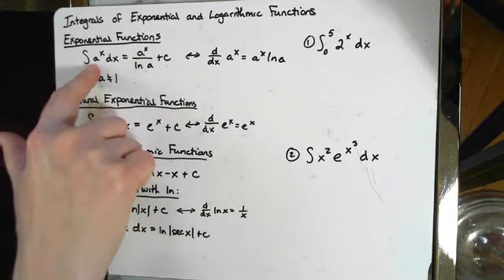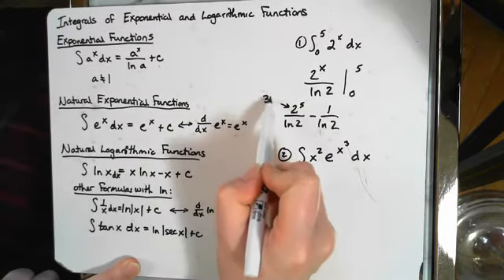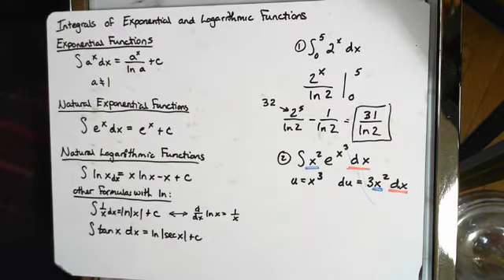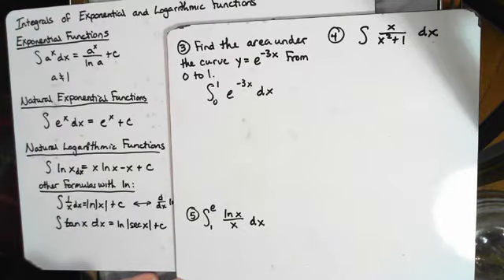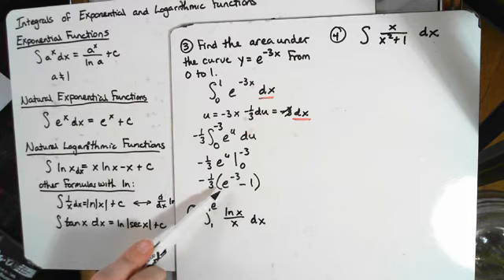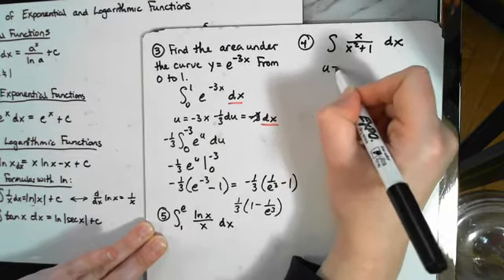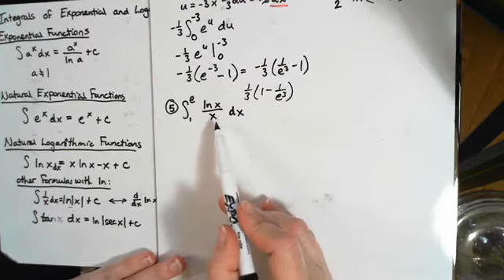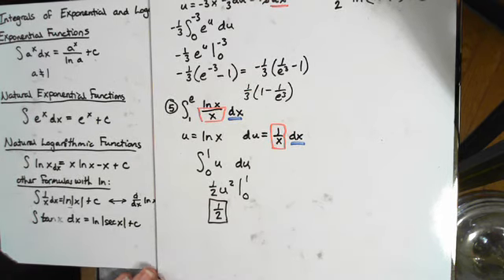Ch 6 Part 2 Video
This video details how to complete integrals with exponential and logarithmic functions.